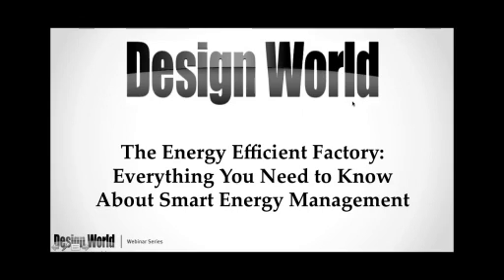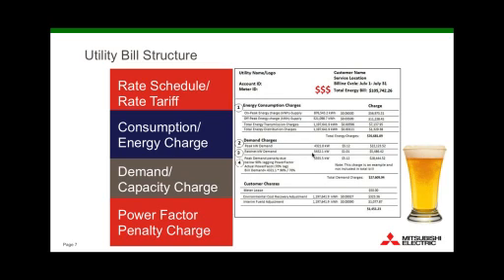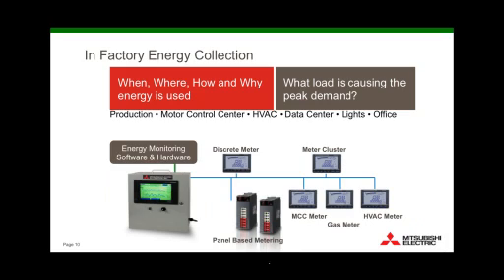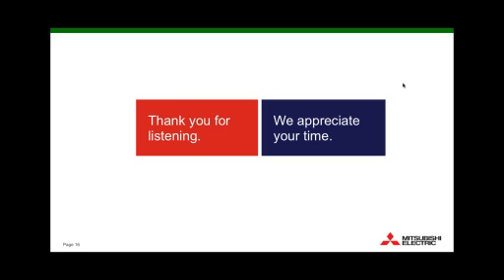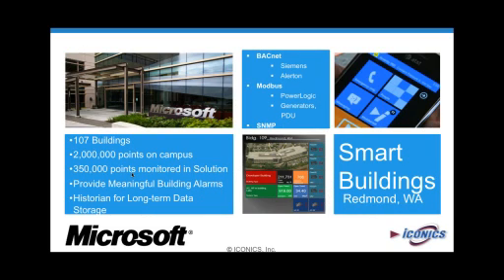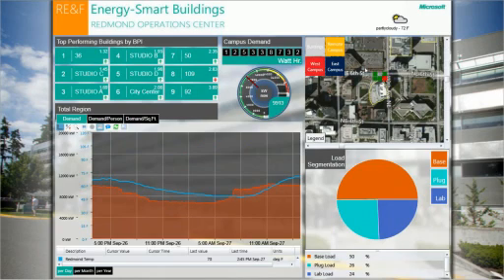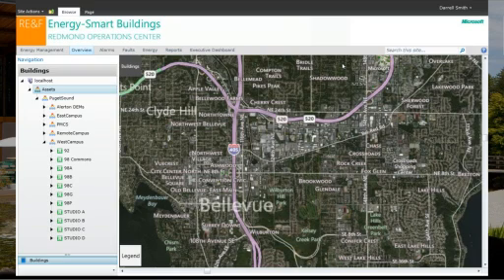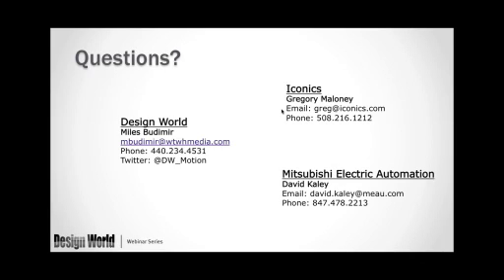Everything You Need to Know About Smart Energy Management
Join us for a free webinar with presenters David Kaley from Mitsubishi Electric Automation and Gregory Maloney from Iconics as they discuss some surprising ways to improve the energy efficiency of your manufacturing facility.